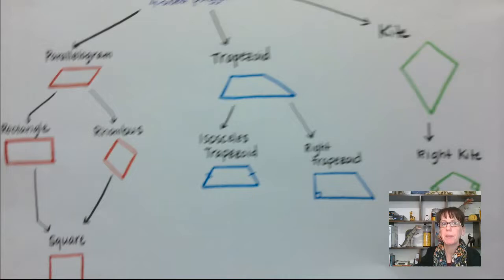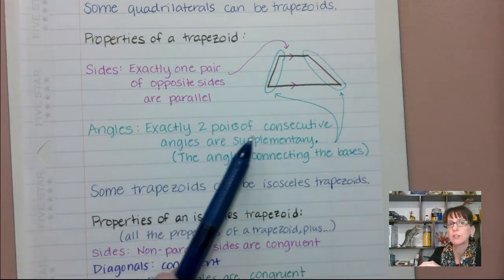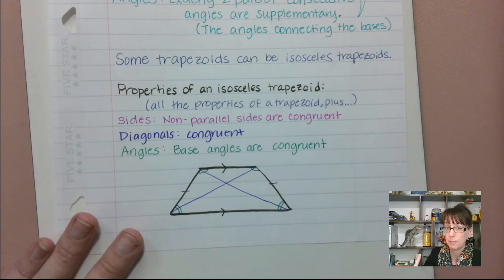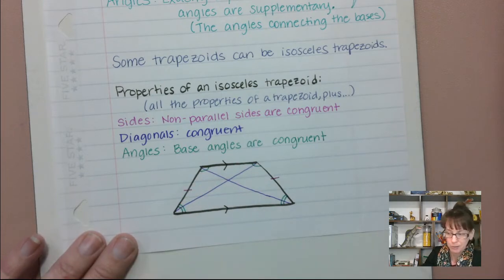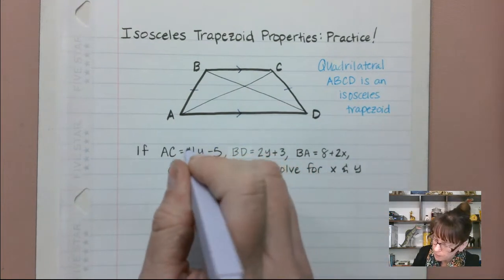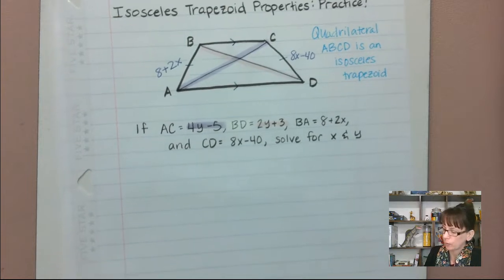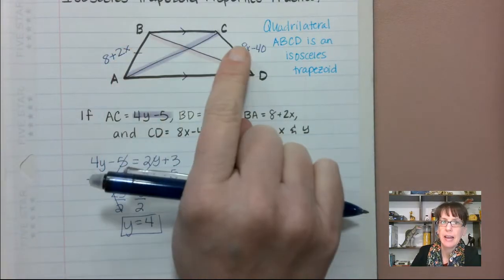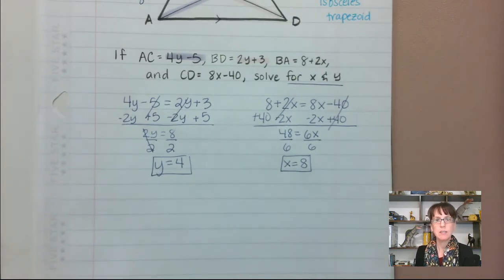Properties of Trapezoids and Isosceles Trapezoids